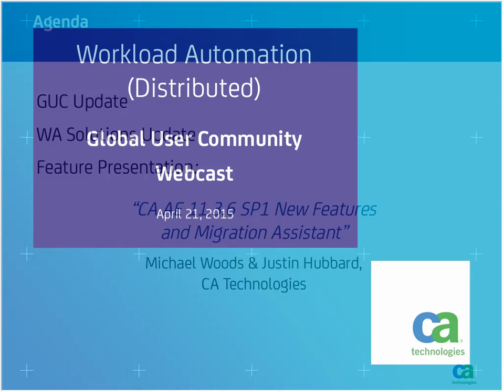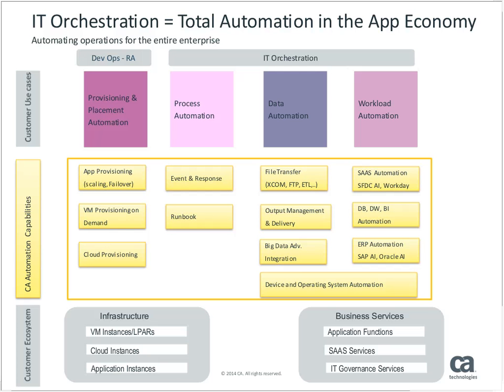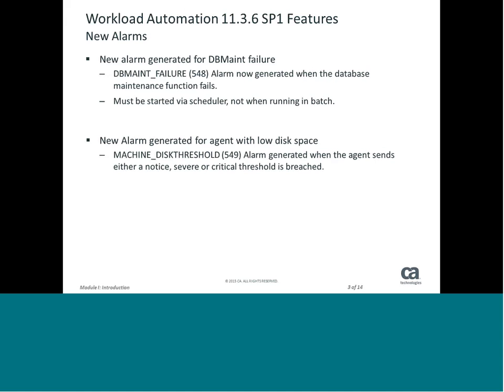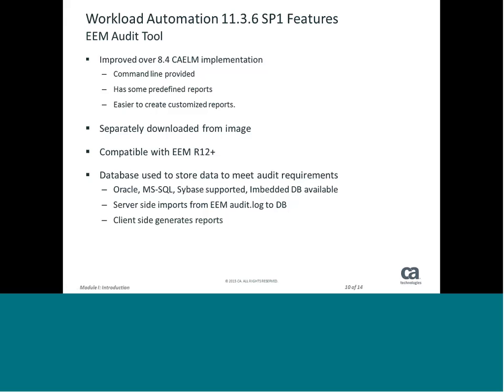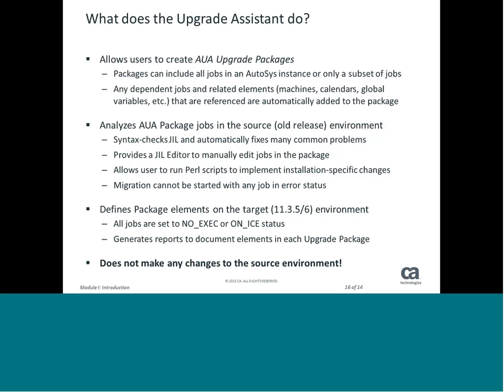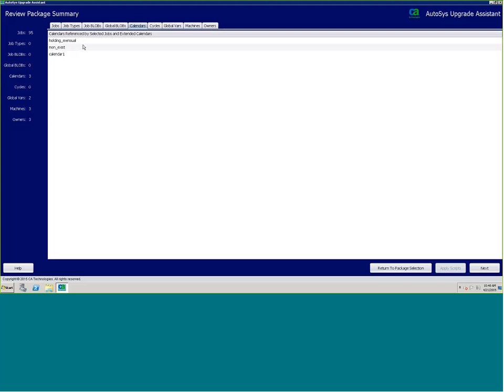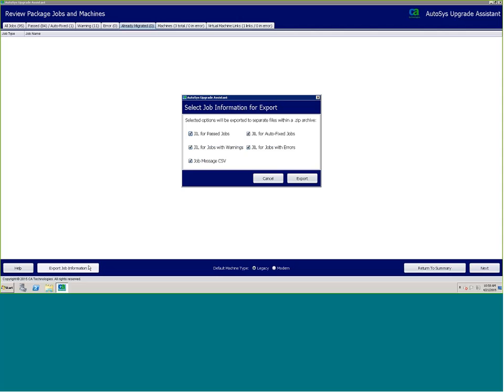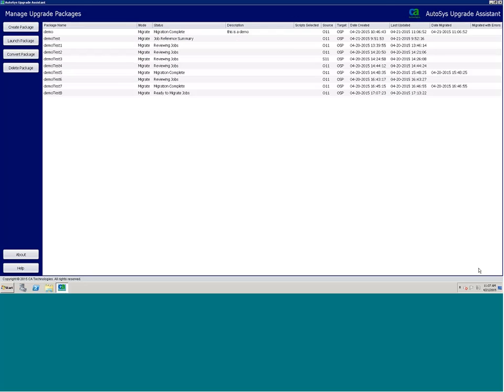WA Dist GUC Webcast (April 21)